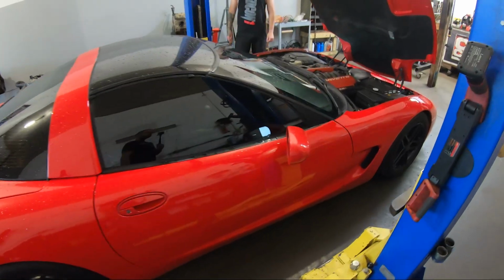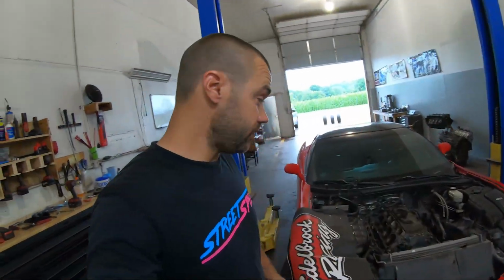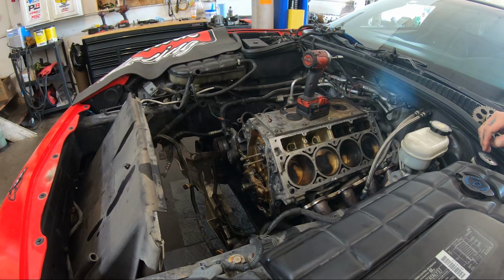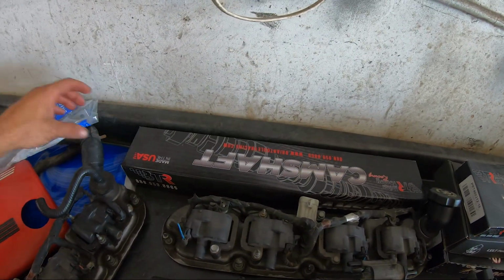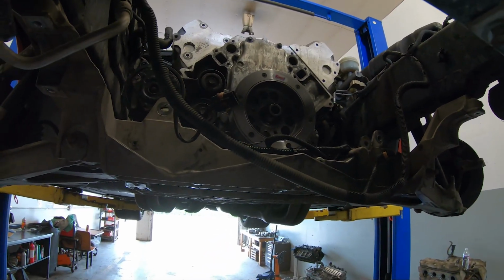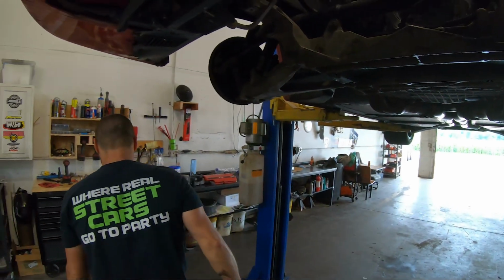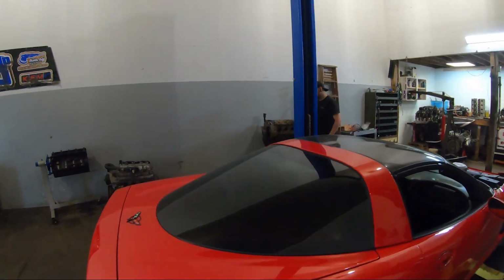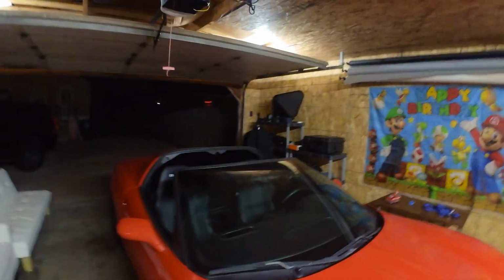This Corvette gets some more power with heads, cam and intake!